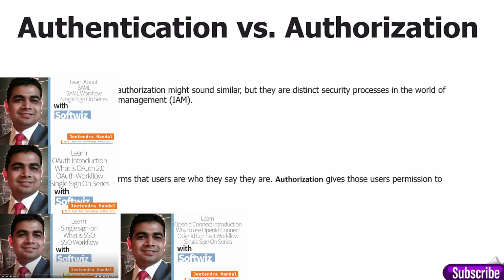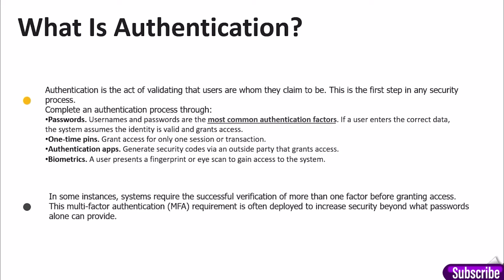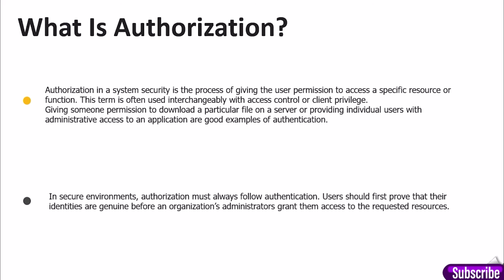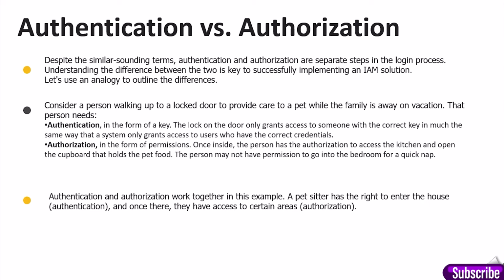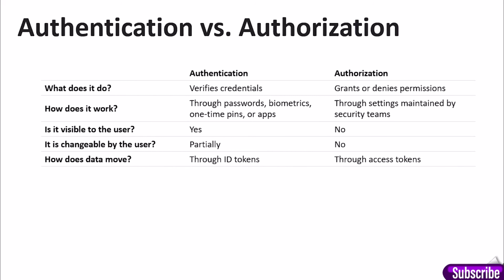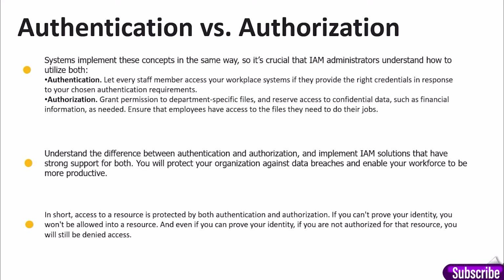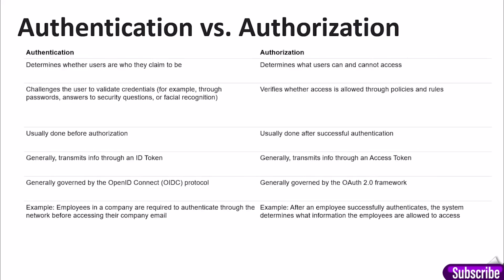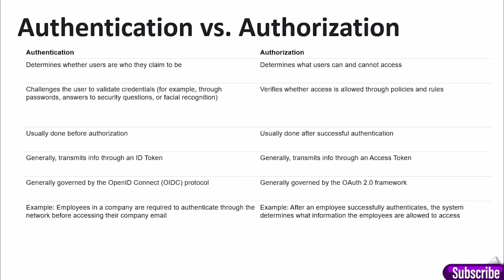What is Authentication ? What is Authorization ? Diff between Authentication vs authorization ?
What is Authentication and What is Authorization ? What is the difference between authentication and authorization?

In simple terms, authentication is the process of verifying who a user is, while authorization is the process of verifying what they have access to. Comparing these processes to a real-world example, when you go through security in an airport, you show your ID to authenticate your identity.

Contributors are -

1.Jeetendra Mandal
2. Balram Prasad
3. Manish Kumar
4. Reena